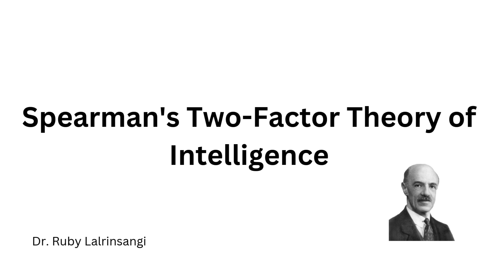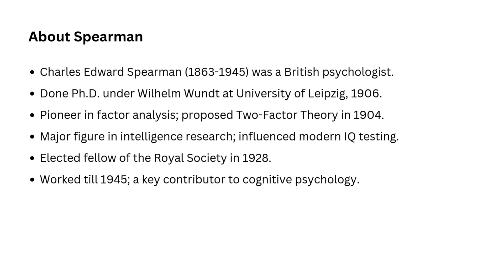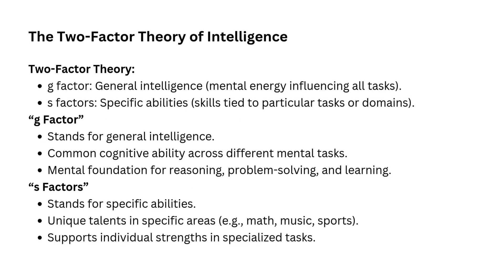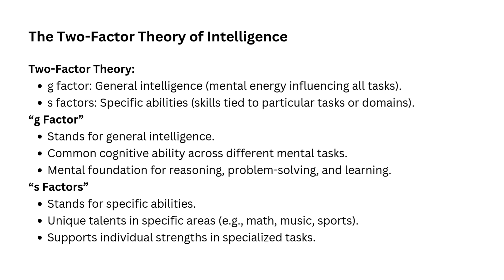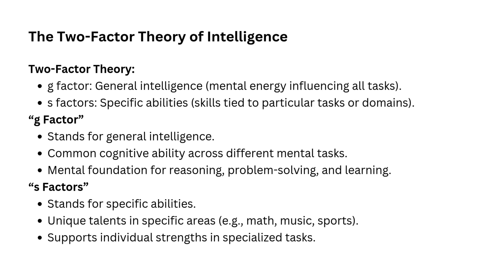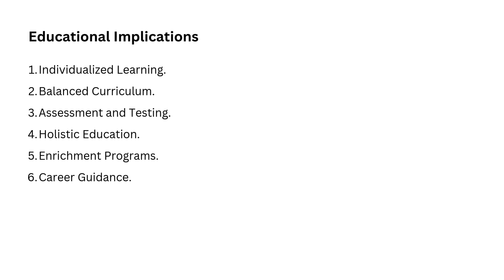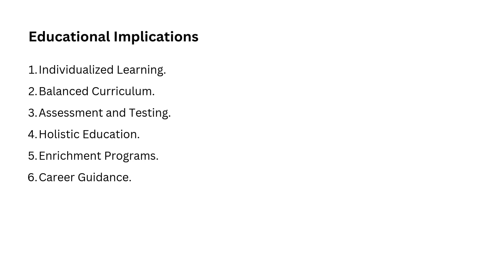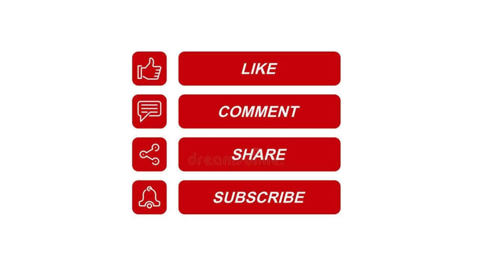Spearman's Two Factor Theory of Intelligence | UGC NET Education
This Video Covers:
• About Spearman.
• The Two-Factor Theory of Intelligence.
• Educational Implications.